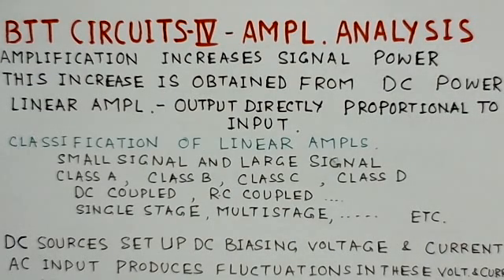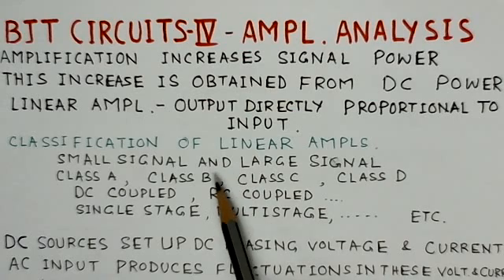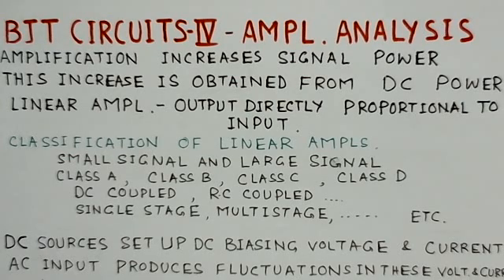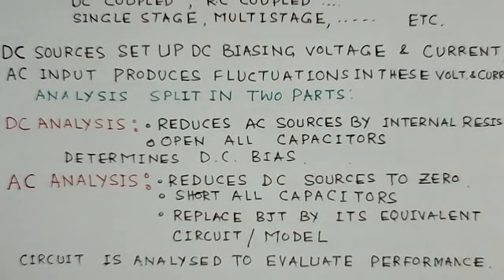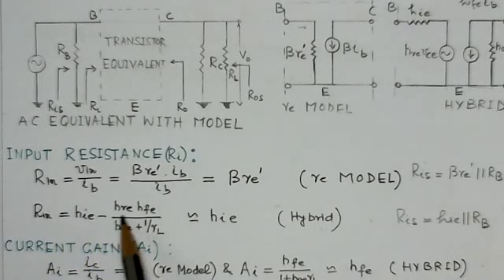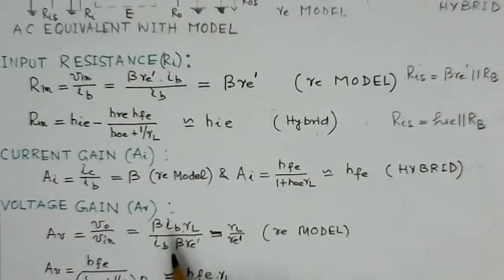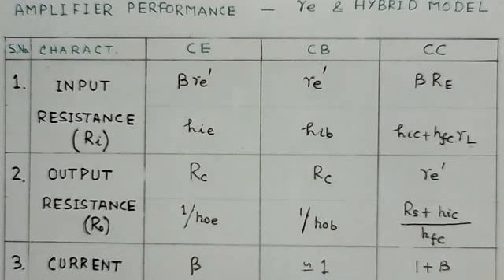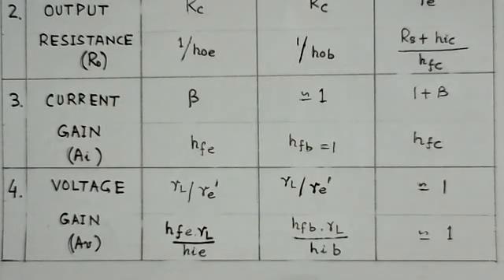BJT Circuits (IV) - Amplifier Analysis (Analog Circuits)-A Conceptual Video Lecture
BJT Circuits (IV) - Amplifier Analysis (Analog Circuits)-A Conceptual Video Lecture ,Hybrid and r-model